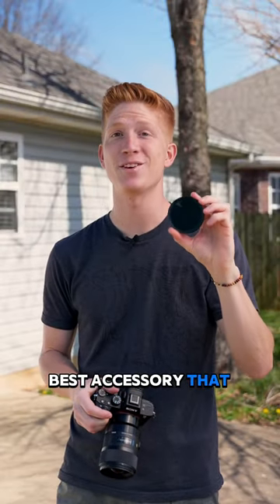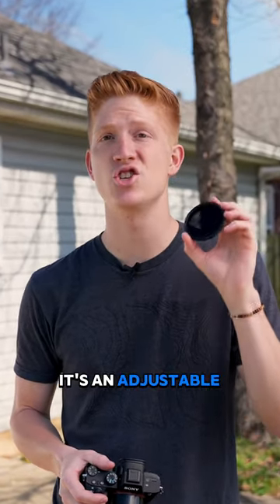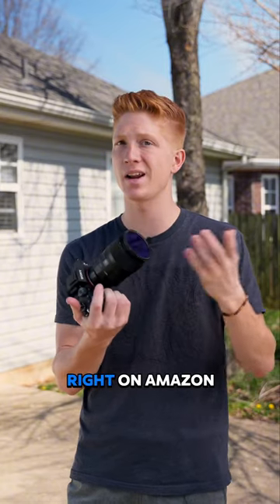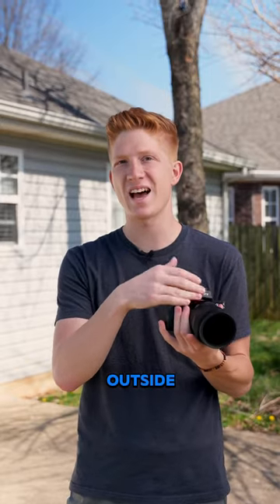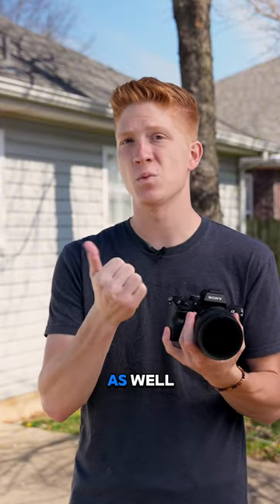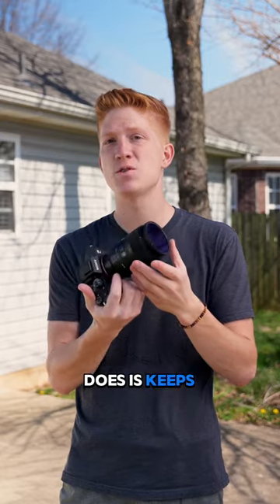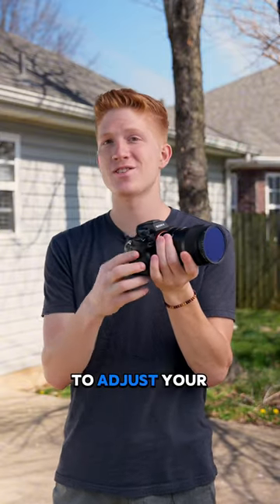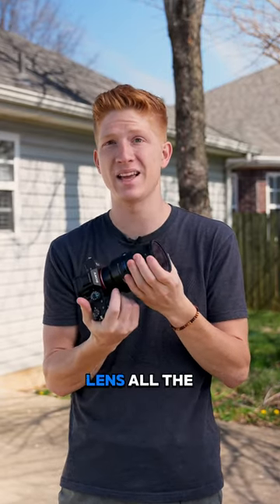Best accessory for your camera!￼